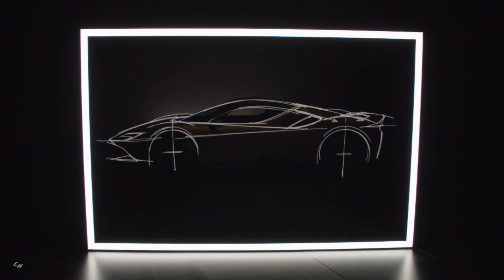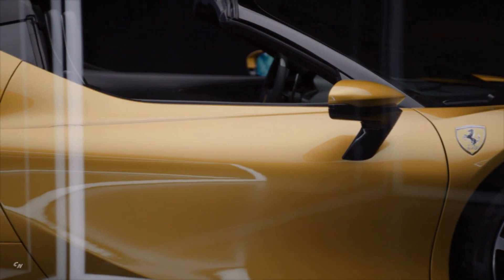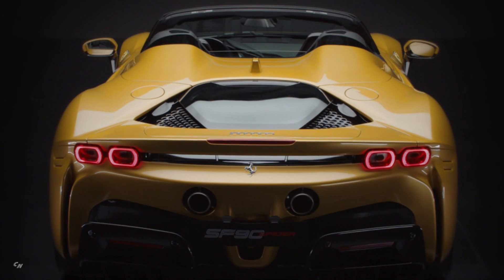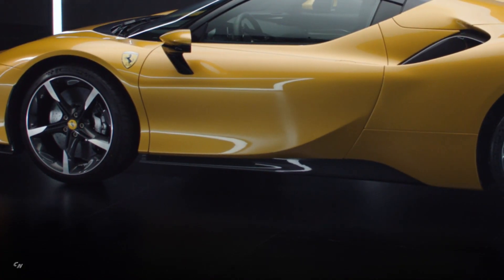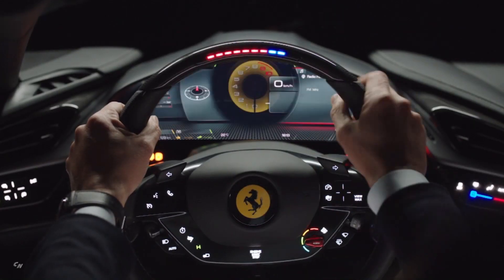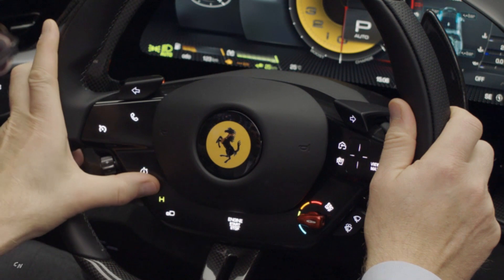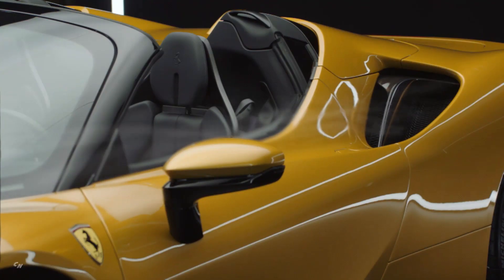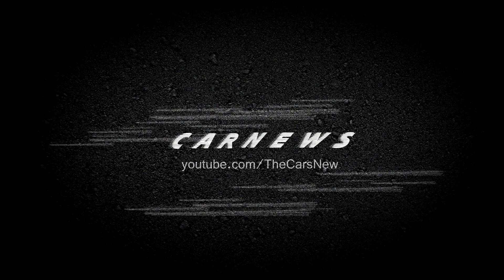2021 Ferrari SF90 Spider | Plug-in Hybrid Convertible Supercar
The SF90 Spider’s powertrain architecture features the V8 turbo ICE, an 8-speed DCT with E-diff, the RAC-e electric front axle with two independent electric motors that also provide all-electric propulsion, the MGUK electric motor located at the rear between the engine and the gearbox, the high voltage battery and electric motor control system ((inverter).